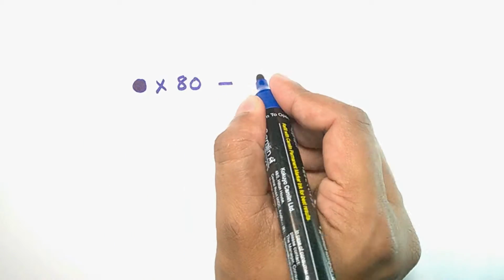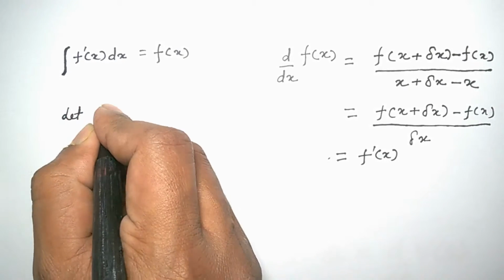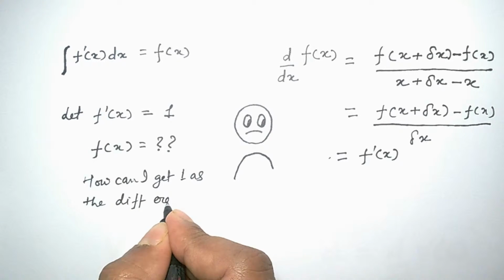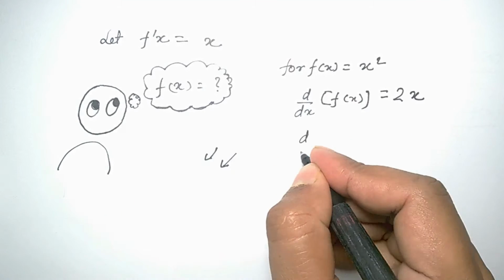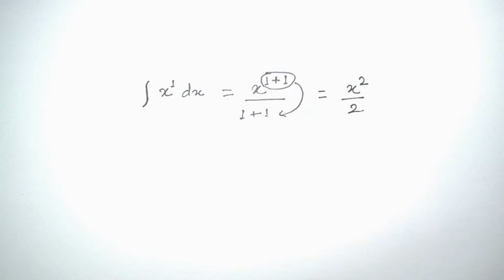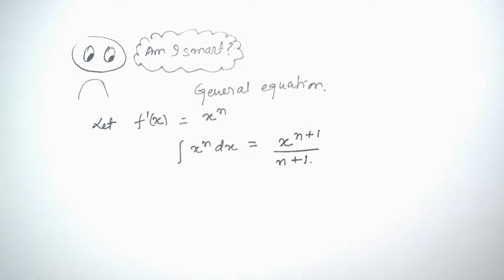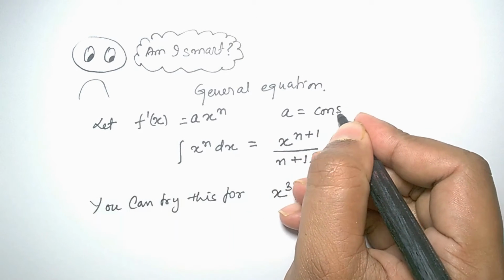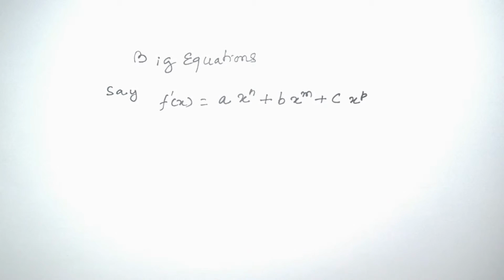Integration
This video is only for education purpose By Physics Pen.